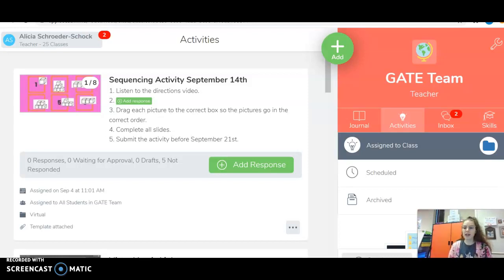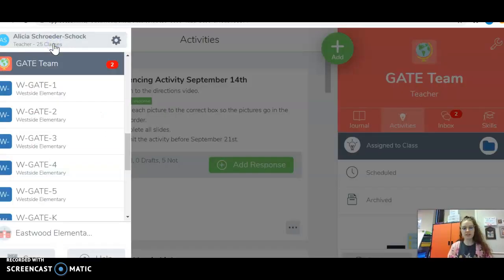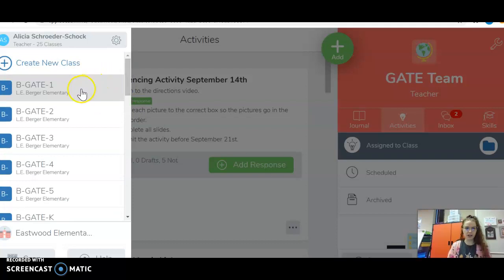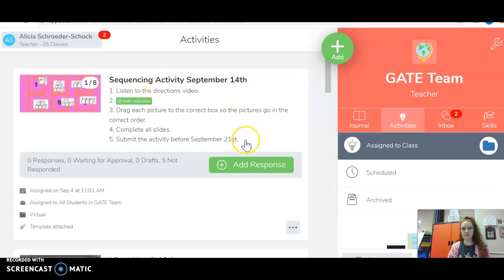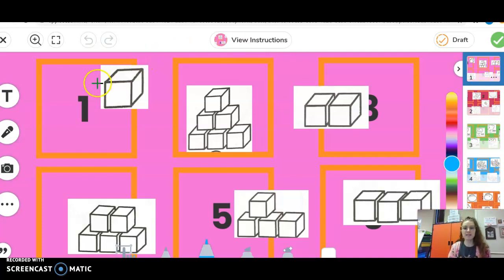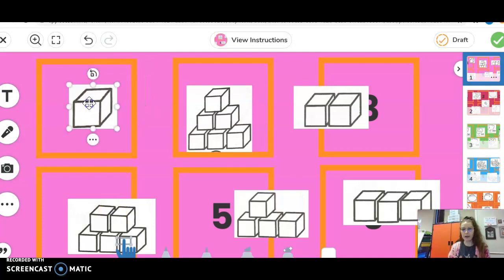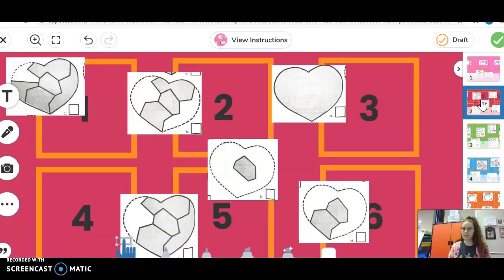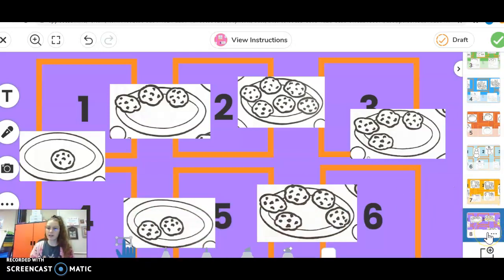Sequencing Activity directions